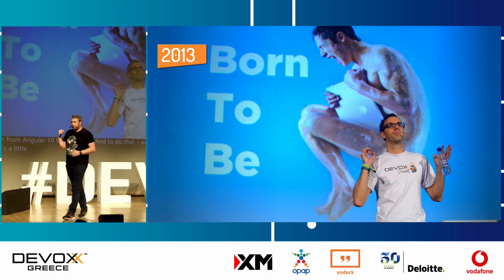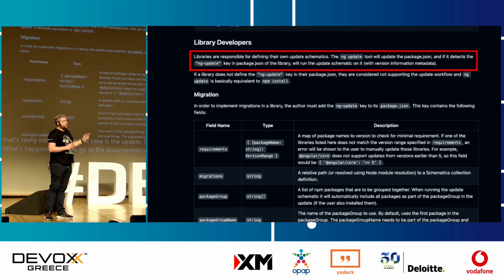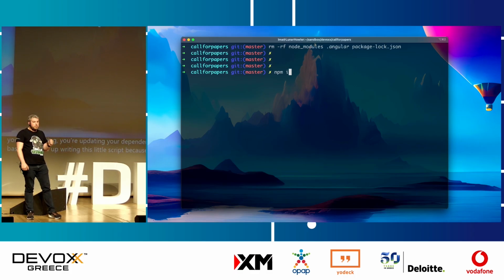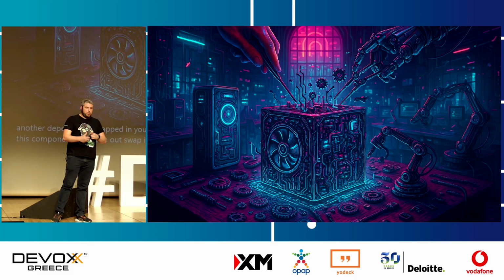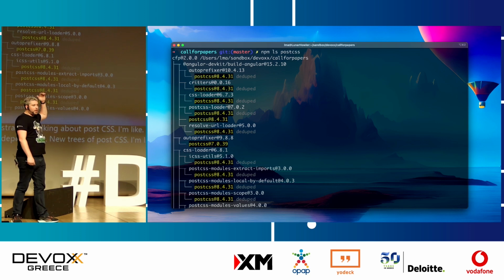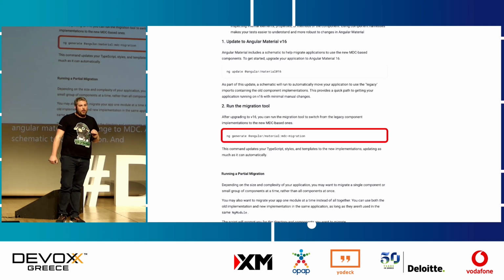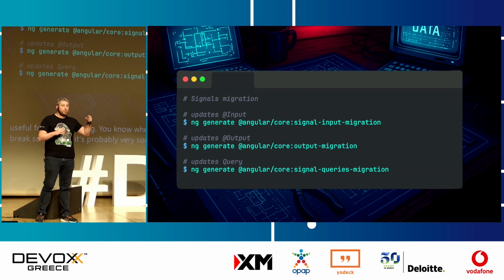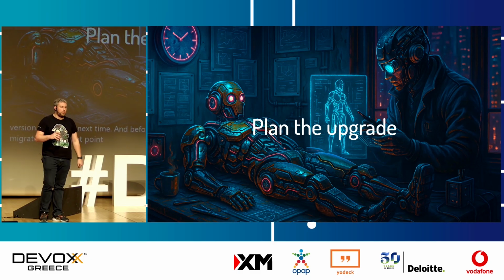Devoxx Greece 2025 -A Developer's Tale: Migrating an Angular app from version 10 to 19 Loic Magnette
Embark on a real-world journey of transitioning the Devoxx CFP application from Angular 10 to Angular 18. This talk offers a deep dive into the practical challenges and solutions encountered during this significant upgrade process.

The session begins by highlighting the compelling reasons for migration, including Angular 18's advanced features and performance benefits. It then moves into the heart of the upgrade, sharing first-hand experiences from updating the Devoxx CFP app. Attendees will learn about navigating through breaking changes, adapting to new libraries, and tackling compatibility issues - all illustrated with real scenarios from the Devoxx CFP app upgrade.

Crucial aspects such as handling deprecated APIs, managing library dependencies, and employing new Angular 18 capabilities will be covered. The talk aims to provide a clear roadmap for similar migrations, outlining the traps and hiccups that might arise and how to skillfully overcome them.

Practical tips and strategies will be a cornerstone of this presentation, giving developers the tools to efficiently migrate their applications to the latest Angular version. This session is not just theory; it's a collection of valuable lessons and best practices drawn from a real-world application upgrade.